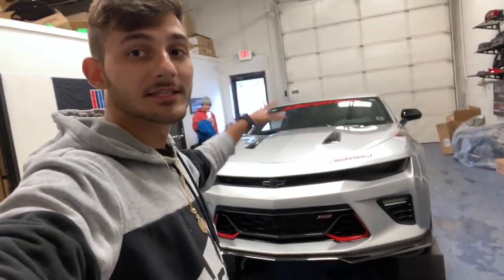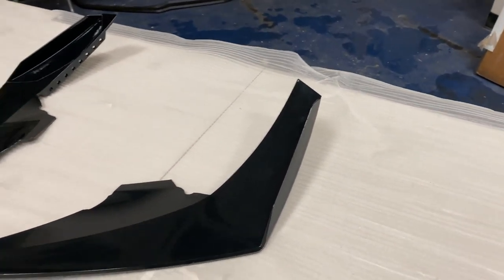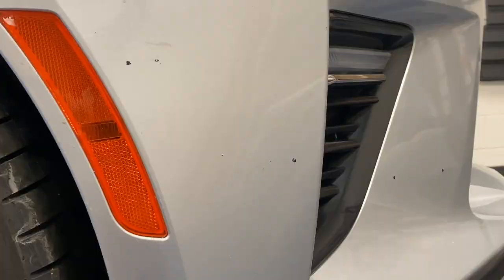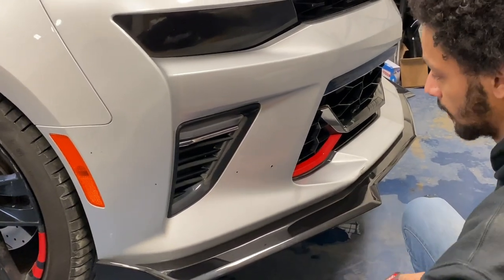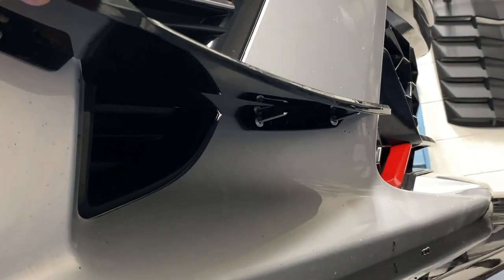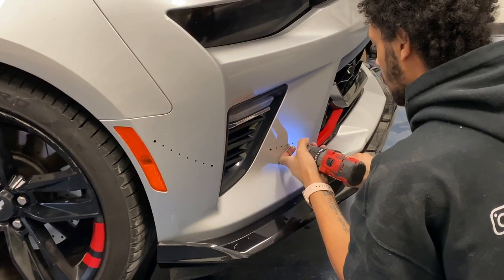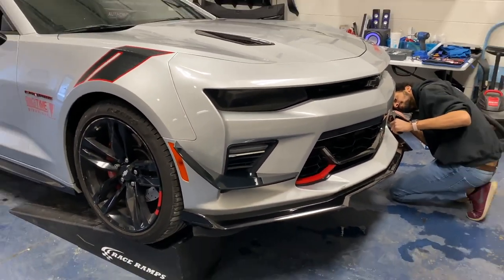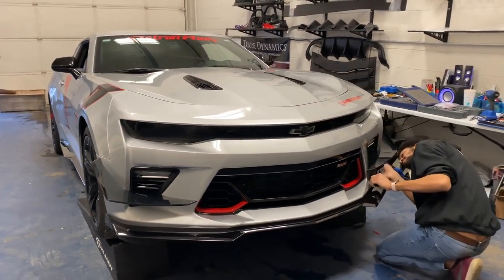2016-23 Camaro SS Front Dive Plane/Canards - Next-Gen Speed